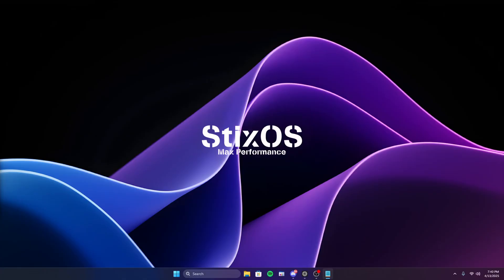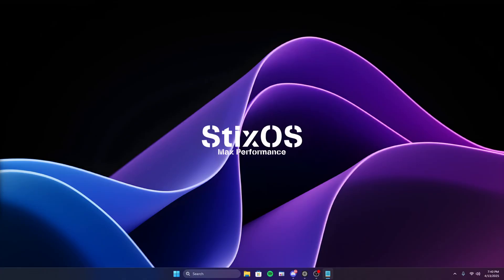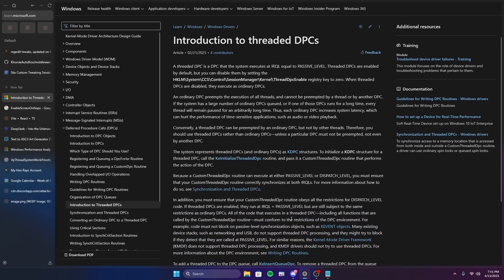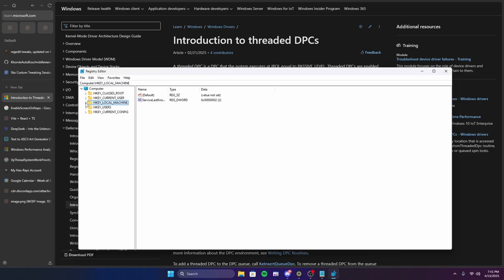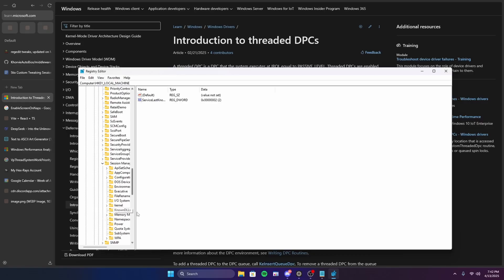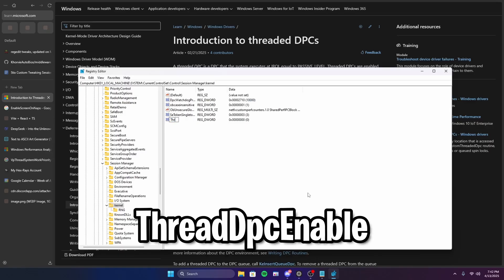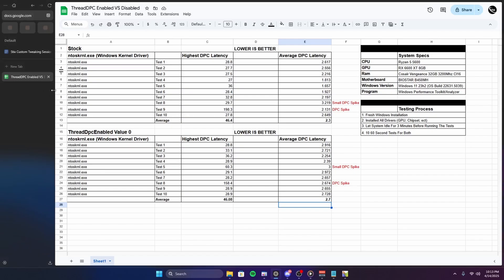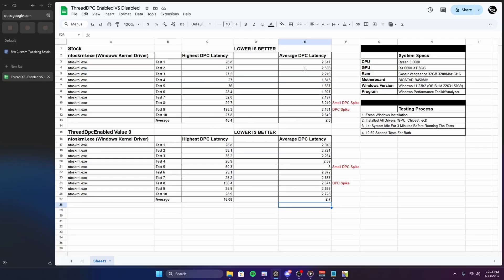Testing & Explaining Thread DPC (Lower DPC Latency & Smoother Gameplay?)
In this quick 2 minute guide I will cover what Threaded DPC's (Deferred Procedure Call) are. I will show if Disabling them actually help and if you should disable them or not.